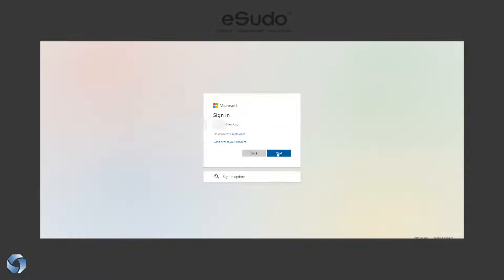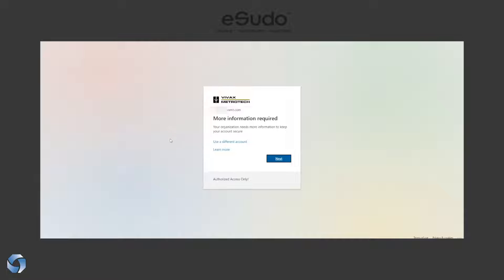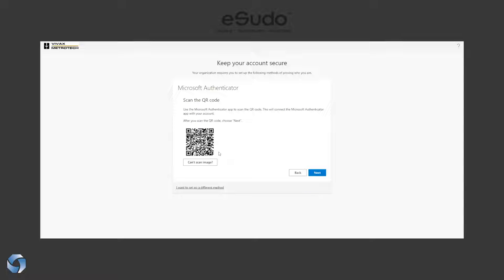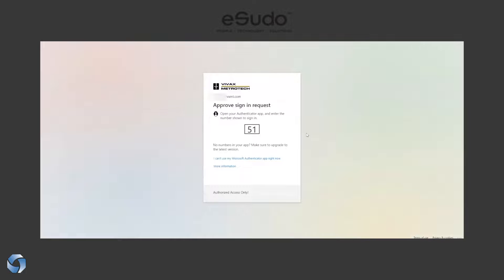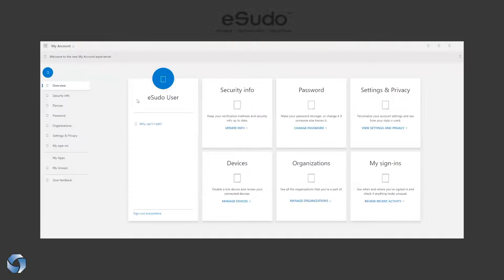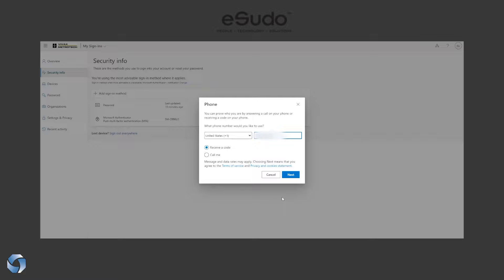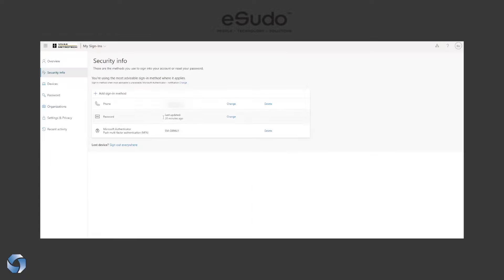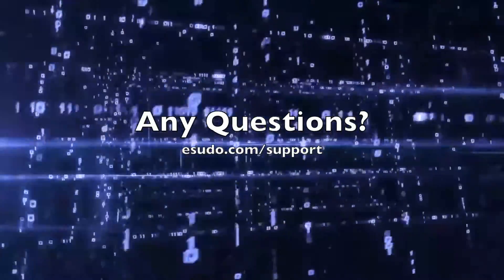Microsoft 365 Authenticator MFA Setup Guide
This video provides the steps to configure and activate your smartphone's Microsoft MFA or 2FA for Office 365.

Two-factor authentication (2FA) or Multi-factor Authentication (MFA) is an extra step added to the log-in process, such as a code sent to your phone or a fingerprint scan that helps verify your identity and prevent cybercriminals from accessing your private information. 2FA offers an extra level of security that cyber thieves can’t easily access because the criminal needs more than just your username and password credentials.

2FA is a subset of multi-factor authentication, an electronic authentication method that requires users to prove their identity in multiple ways before allowing access to an account. Two-factor authentication is so named because it requires a combination of two factors, whereas multi-factor authentication can require more.

An ATM card is a good example of two-factor authentication in the real world. In addition to physically presenting the card, you must also type in your PIN to access your account.